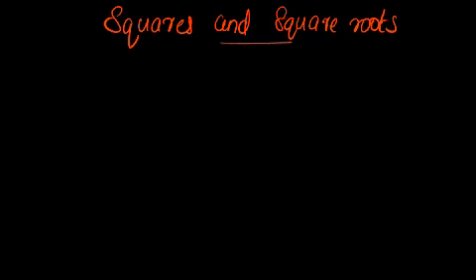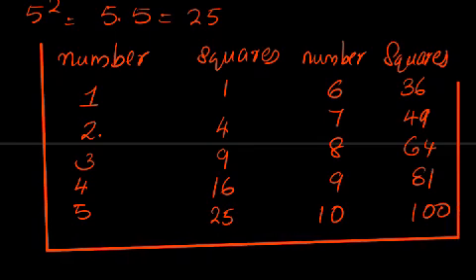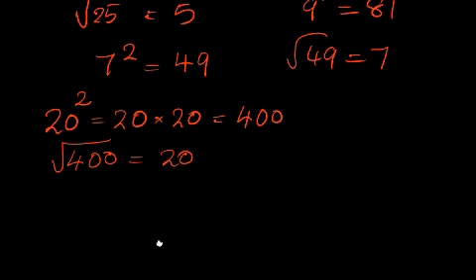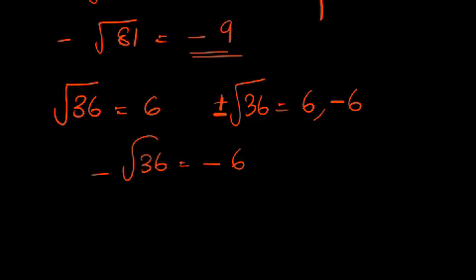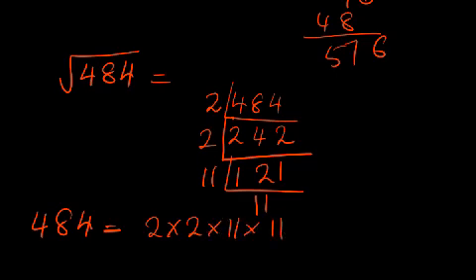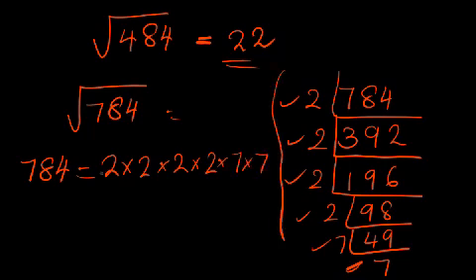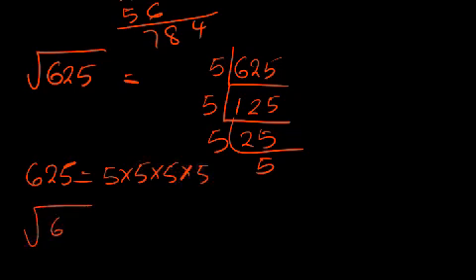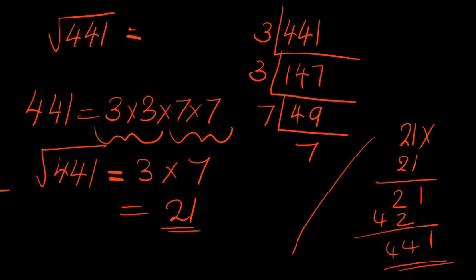Squares and Square roots.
This video explains about squares and square roots.